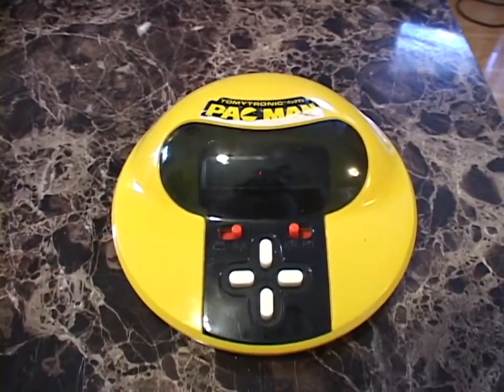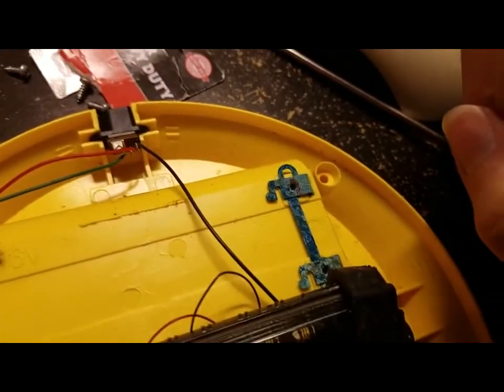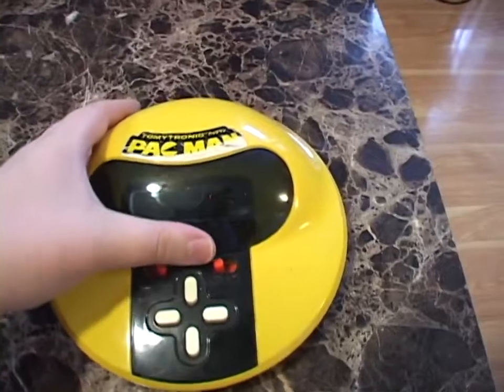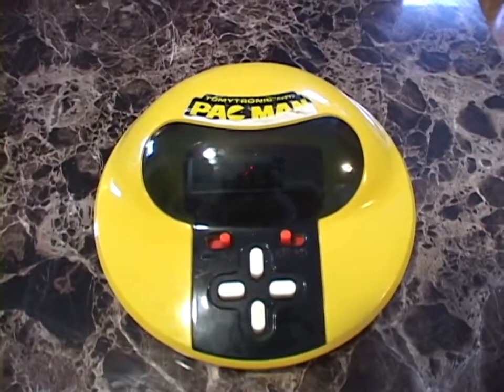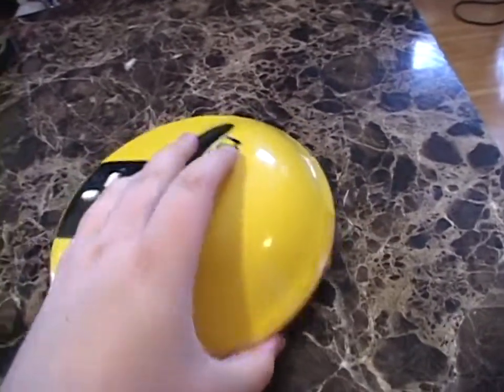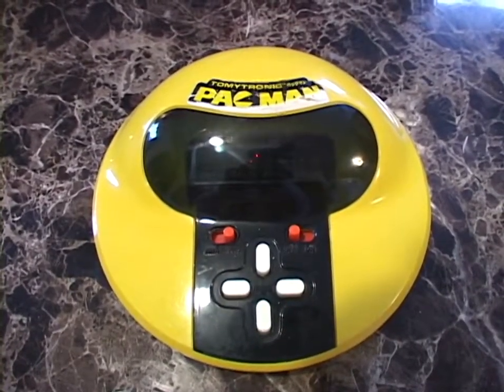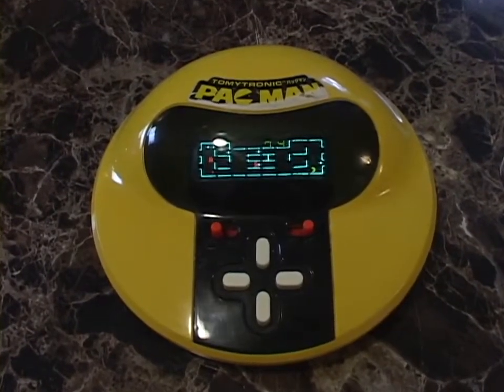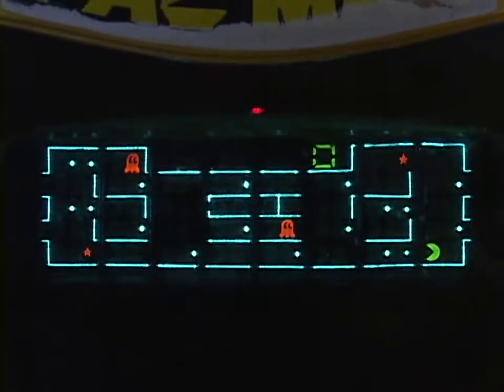Tomytronic Pac-Man electronic game (1982)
A look at another vintage toy that features a lovely vacuum fluorescent display.